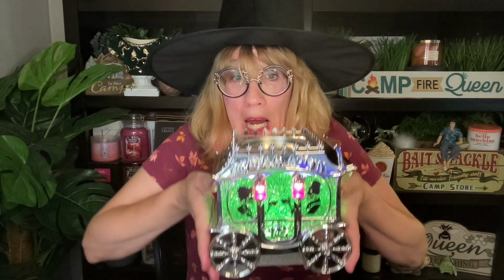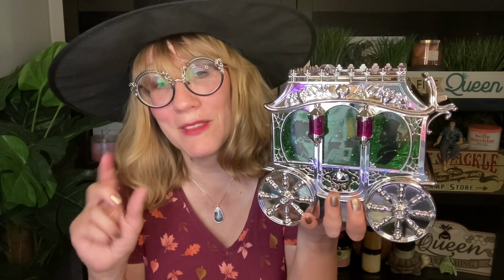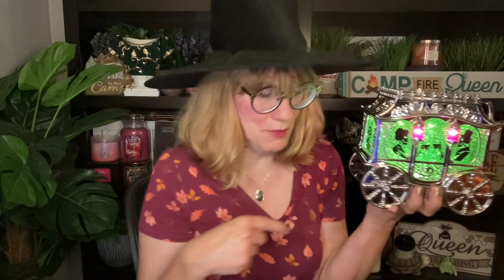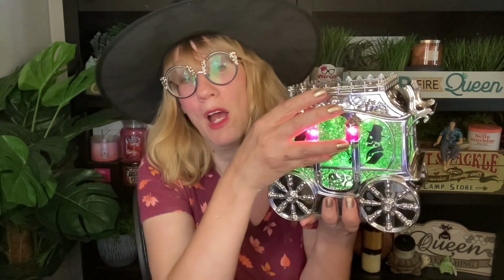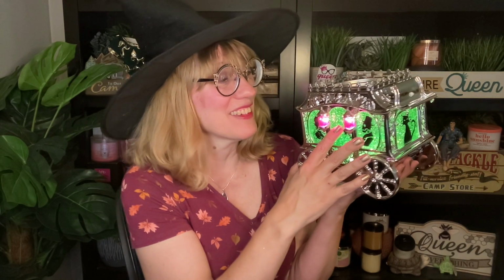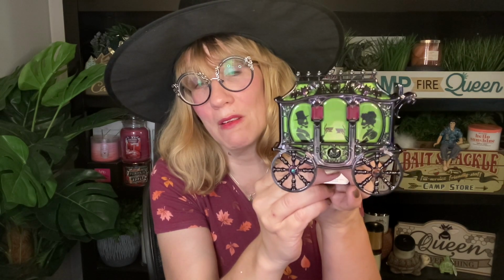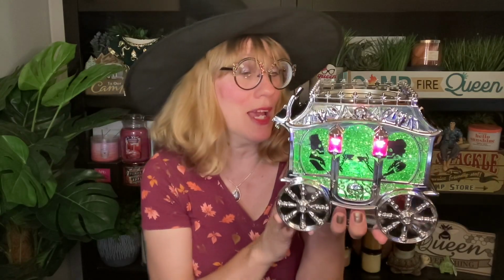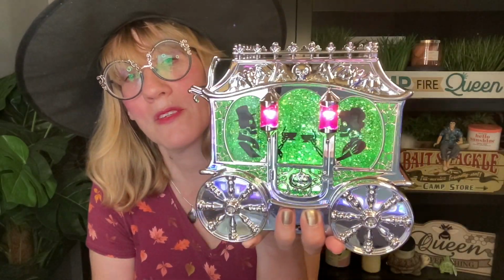Bath & Body Works Halloween Creepy Carriage Water Globe Review! Is It Worth $99?